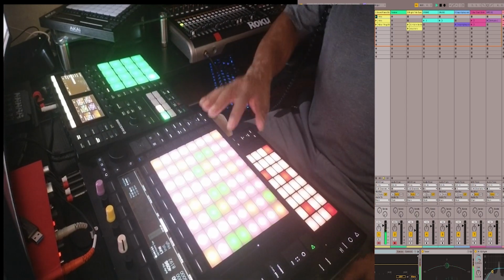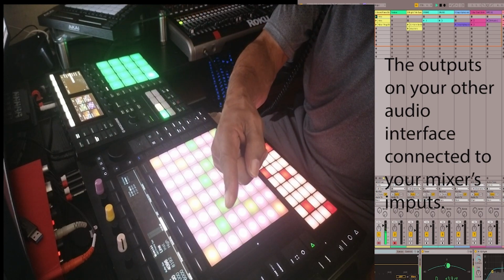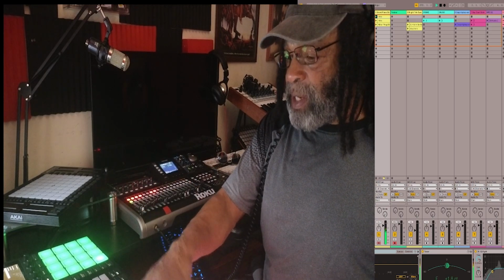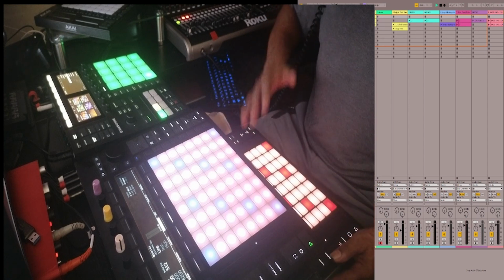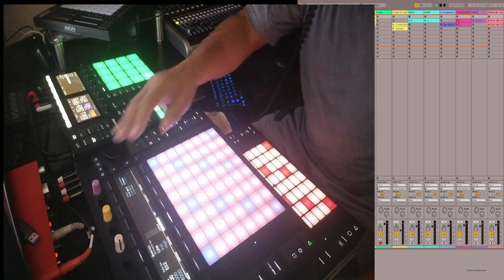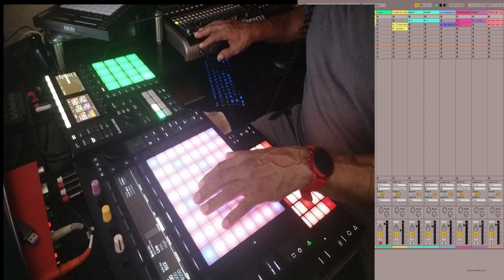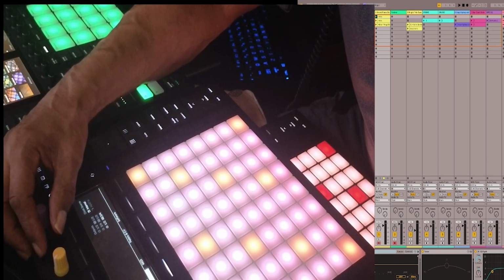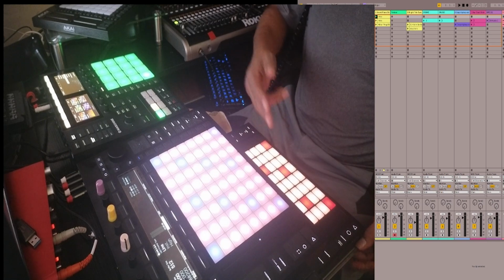Ableton Push 2 & Push 3 played simultaneously, set-up explained.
How I have my Ableton Push 2 & Push 3 set up to play simultaneously. This also gives you 128 pads to use and 16 tracks to launch. I was asked by several subscribers, so I hope this helps.